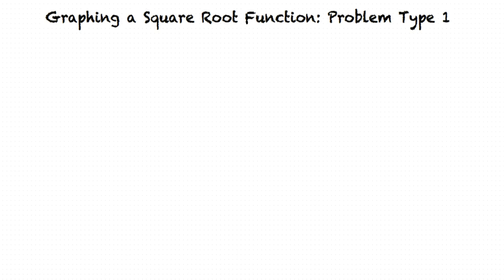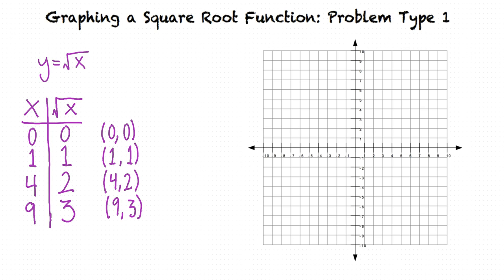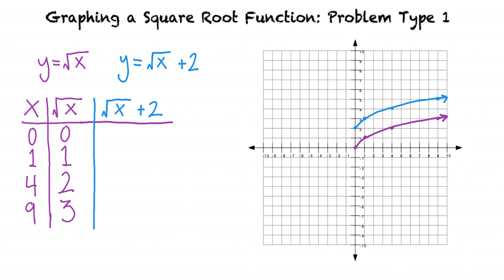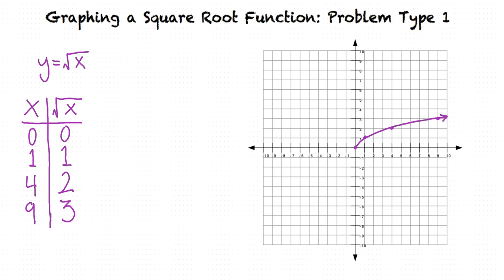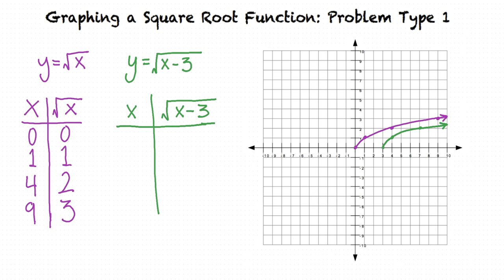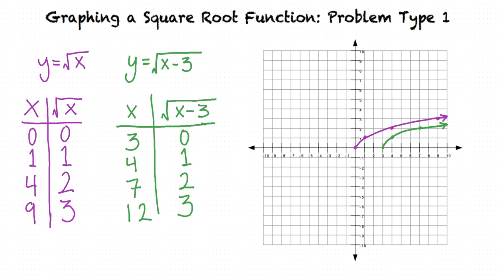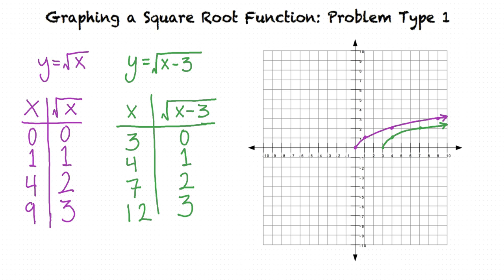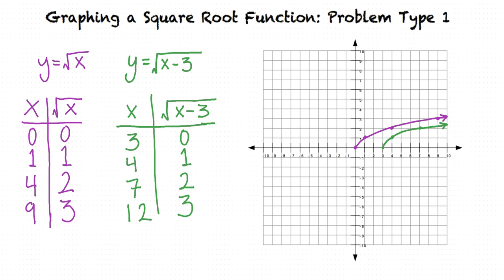Topic: Graphing a Square Root Function Problem Type 1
This is a topic level video of Graphing a Square Root Function Problem Type 1 for ASU EdX.

Join us!